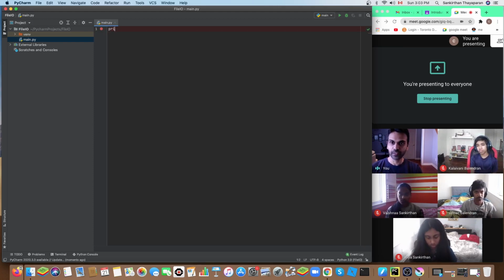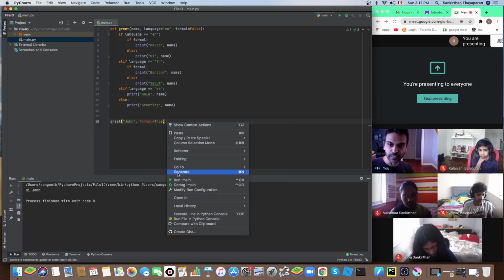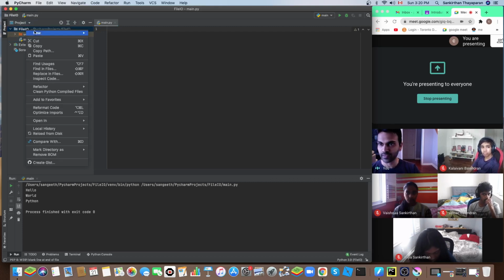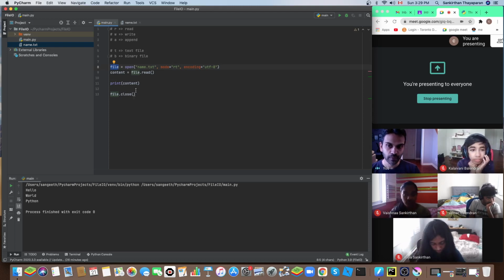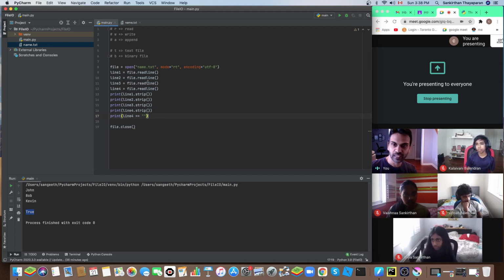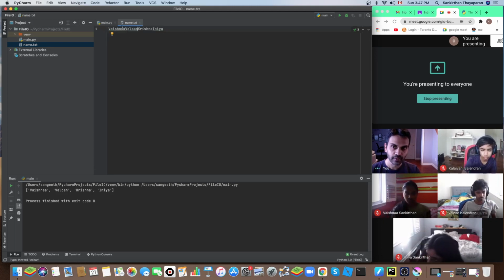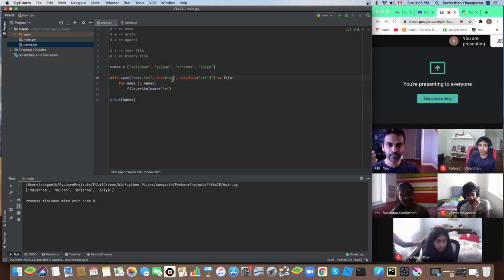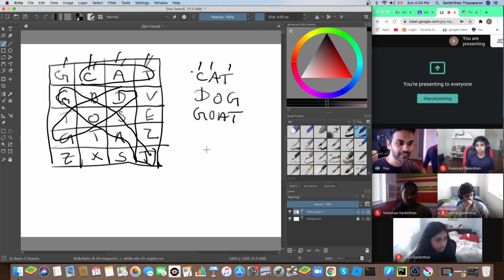Lesson 16 | Python | Positional vs Keyword Arguments | Default Arguments | Text File I/O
Difference between positional vs keyword arguments in python functions.
Default arguments and when they are useful.
Reading and Writing text files from Python.